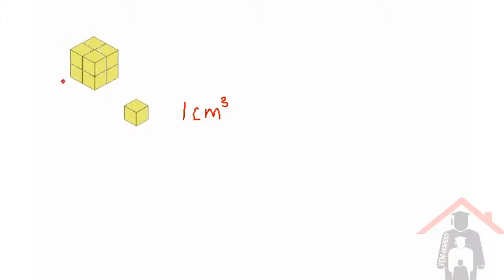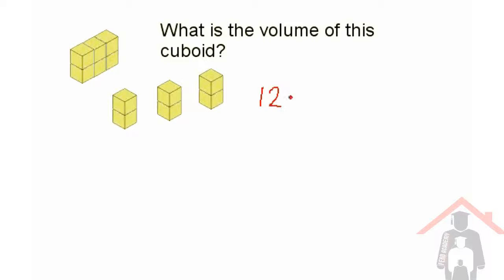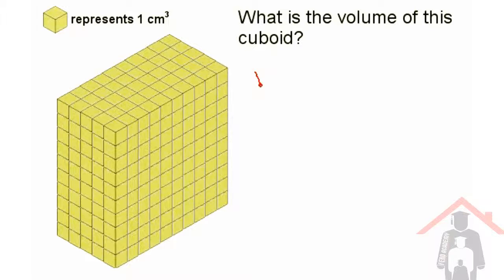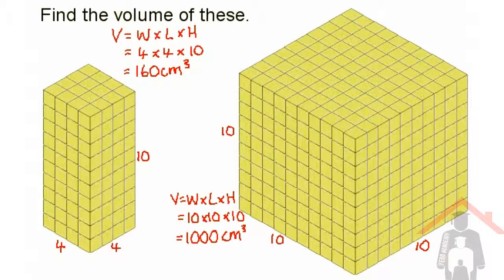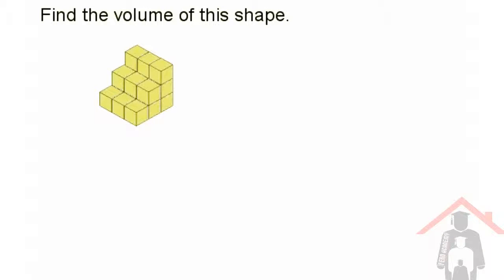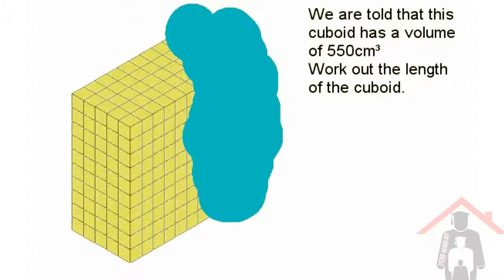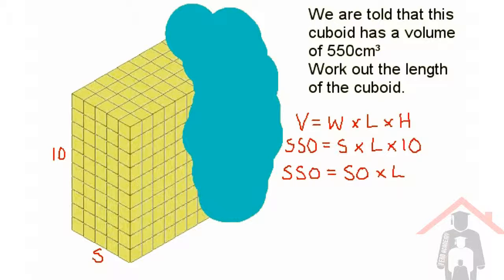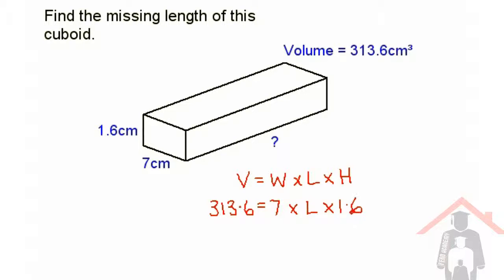GCSE Maths class37 - Volume of Cuboids